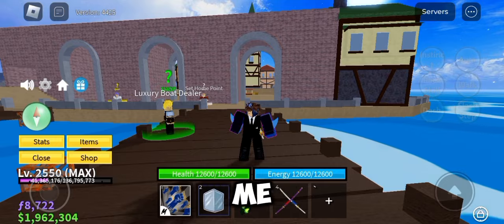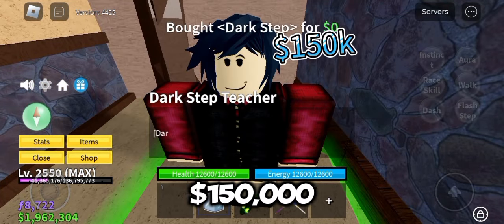all fighting styles in first sea#roblox#blox fruits